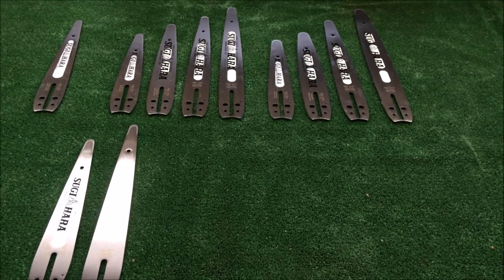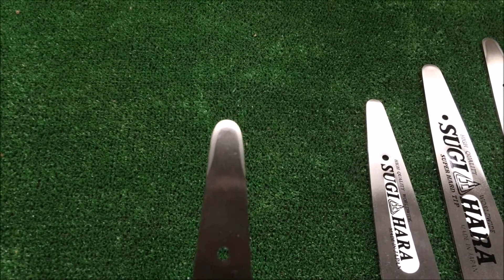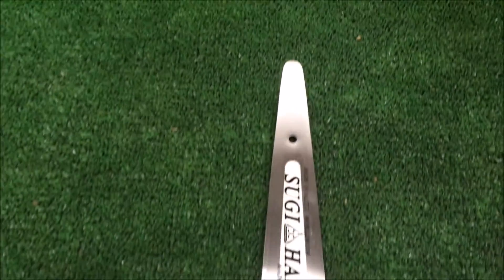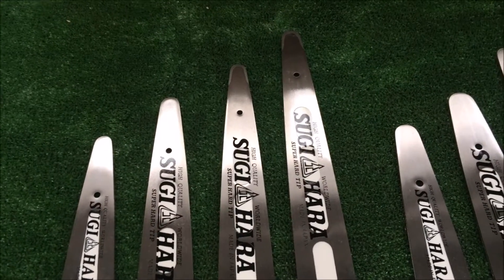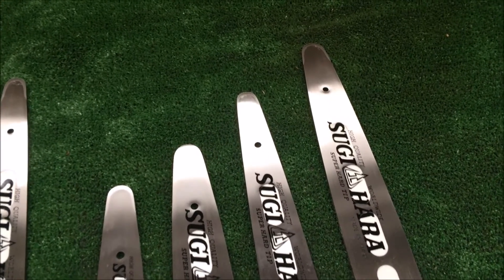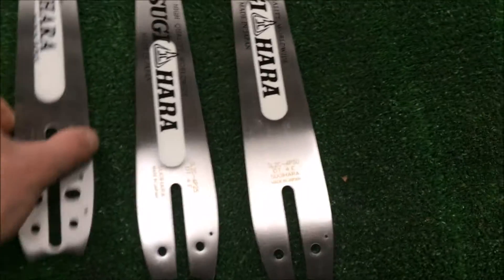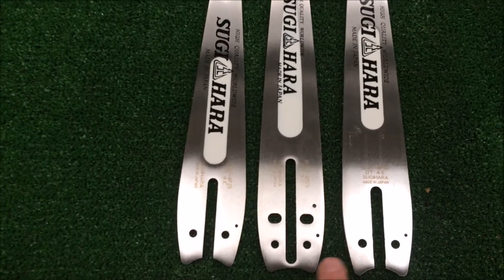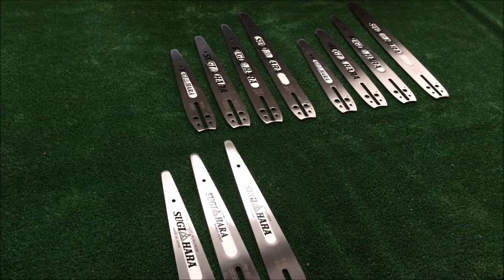Sugihara chainsaw bars carving range for small chainsaws inc Stihl, Husqvarna,Echo,Dolmar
– Get the full range of Sugihara bars on our website with matching chains & accessories

Sugihara chainsaw guide bars for the professional market Sugihara have manufactured chainsaw guide bars in Japan since 1957 by Hideo Sugihara. Steel has different properties depending on how it is heated then cooled. In addition, Sugihara chainsaw guide bars go through the process of heating and cooling up to 4 times on different parts of the bar for maximum performance. We have used lots of different chainsaw bars over the years including all major manufacturers. Sugihara chainsaw guide bars are the hardest wearing in the market. Even their laminated bars will outlast rivals.